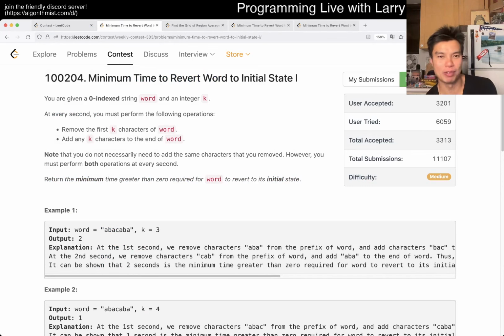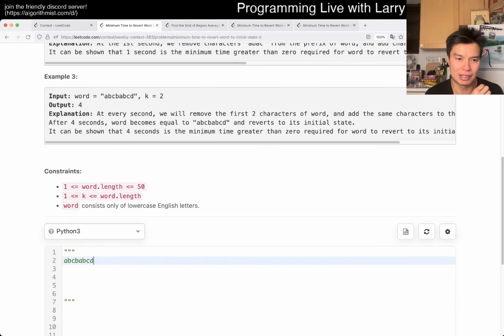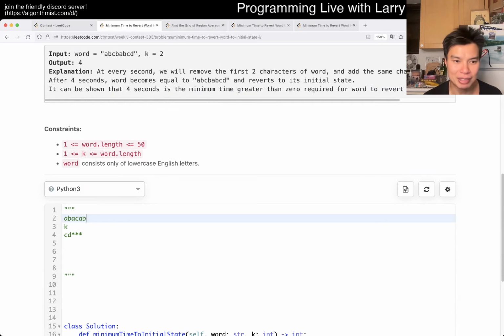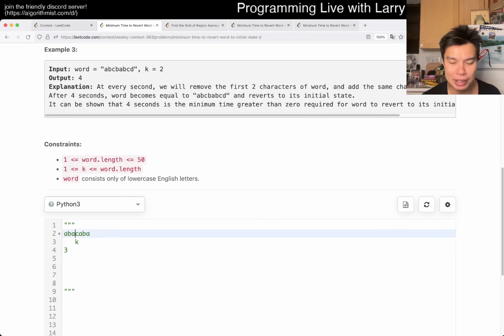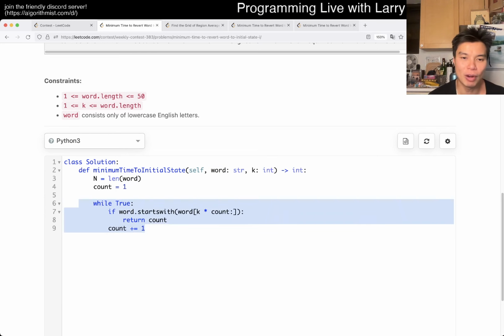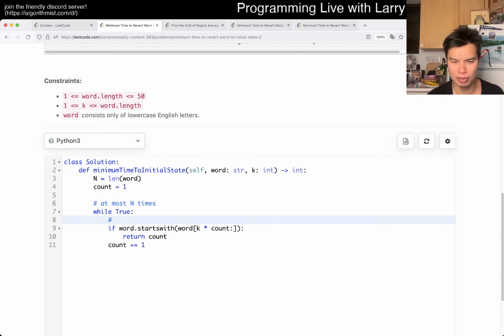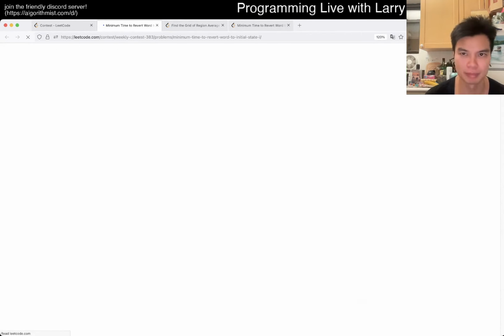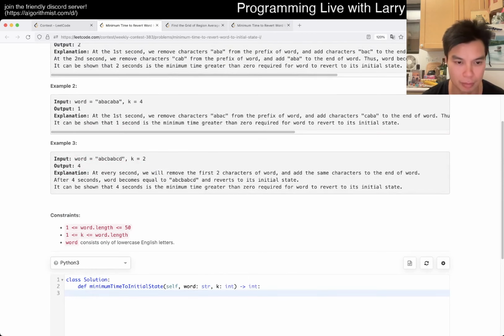3029. Minimum Time to Revert Word to Initial State I (Leetcode Medium)